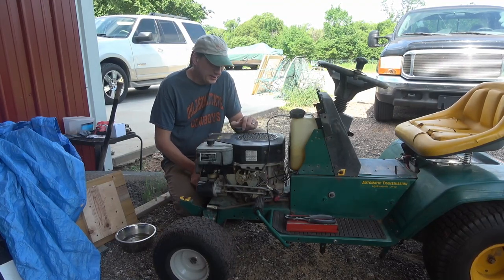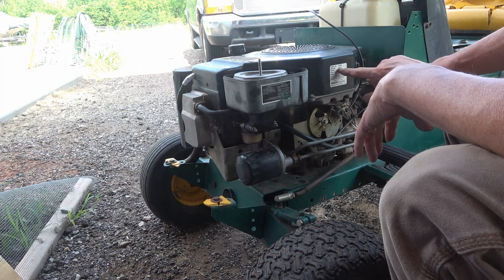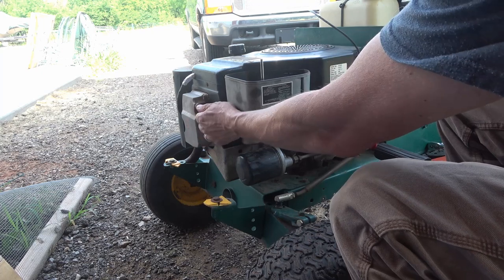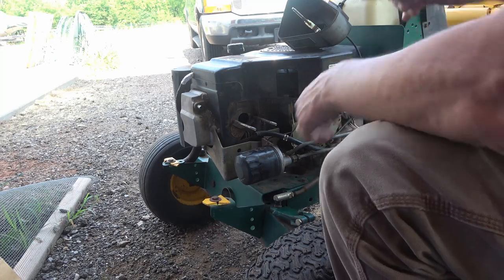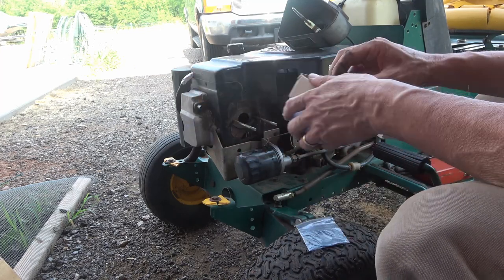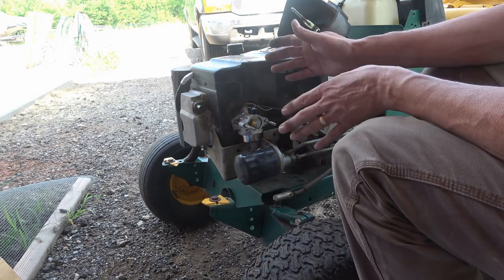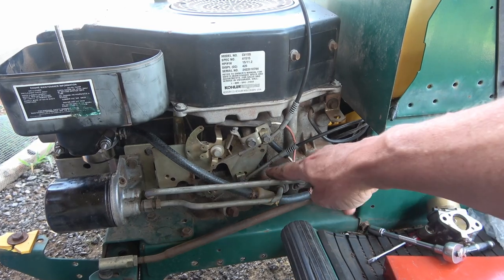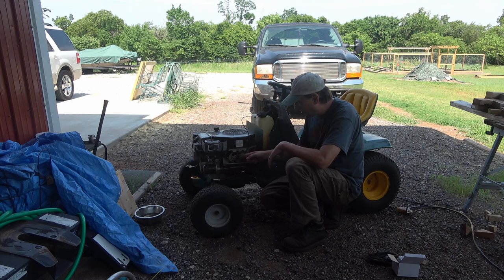Replacing carburetor on a Kohler 15 HP Engine Model CV15S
Trying to fix an old mower that has a sputtering and dying problem.

SOFTWARE:
Video Editing and Thumbnail creation Adobe Premier Elements and Photoshop Elements 2020

MISC BEEKEEPING EQUIPMENT:
5 Gallon Bucket Holder
Oxavap Provap 110
3M Acid Vapor Respirator